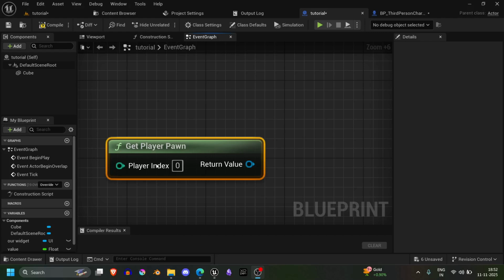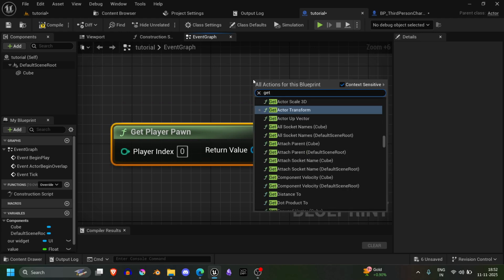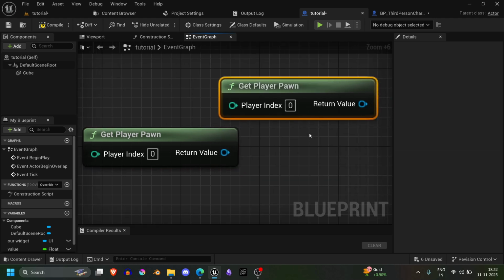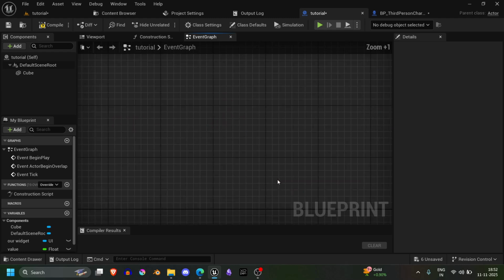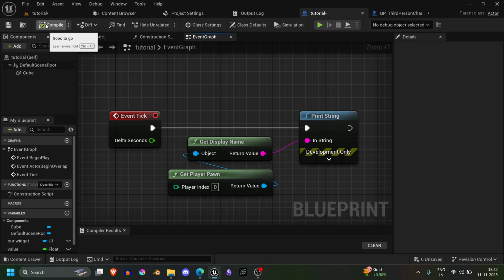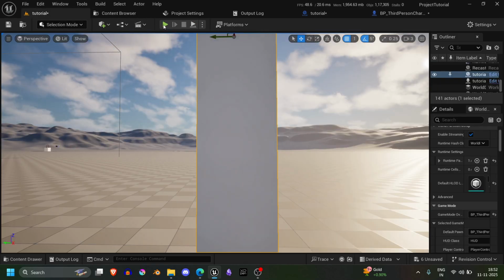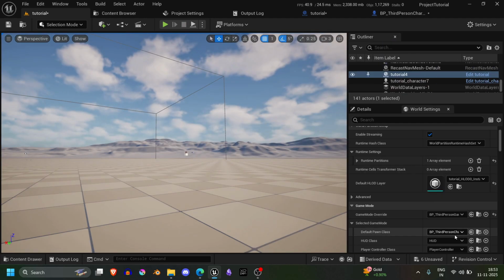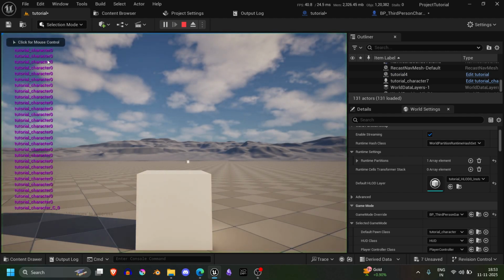Which Pawn Is the Player Using in UE5?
In this Unreal Engine 5 Blueprint tutorial, we break down Get Player Pawn — one of the simplest but most frequently used nodes in all UE5 projects.

This node gives you direct access to the player’s Pawn at runtime, without needing references, casts, or expensive lookups. Perfect for beginners and essential for clean gameplay logic.

0:00 What Does Get Player Pawn Do?
0:12 Why Pawn Is More Flexible Than Character
0:26 Finding and Using the Get Player Pawn Node
0:38 Reading the Currently Controlled Pawn
0:55 Switching Pawns and Seeing the Result
1:12 Where Should You Use Get Player Pawn?

You’ll learn how to use Get Player Pawn to:

Access your player character from any Blueprint

Read movement, stats, health, and variables

Control player actions from UI widgets or managers

Trigger animations, effects, and camera logic

Interact with the player from enemy BP or world objects

Send data to HUD, UI, and systems

Avoid unnecessary “Get All Actors” calls

We also cover:

• Get Player Pawn vs Get Player Character
• When you should (and shouldn’t) cast the returned pawn
• Accessing custom variables on your pawn safely
• Multiplayer considerations: which player index to use
• Clean reference handling for performance
• Debugging null/invalid pawn references

By the end, you’ll understand exactly how and when to use Get Player Pawn for clean, optimized Blueprint communication across your game.